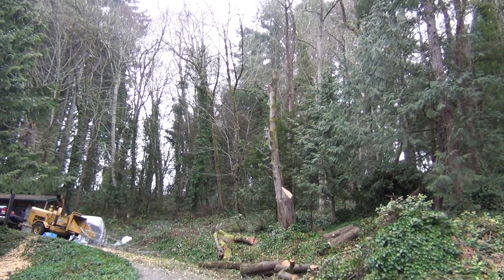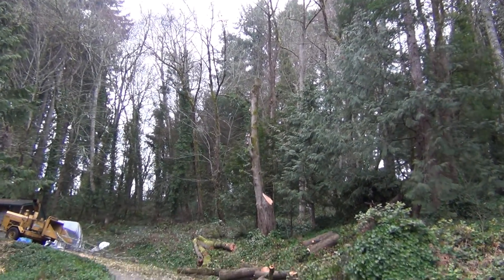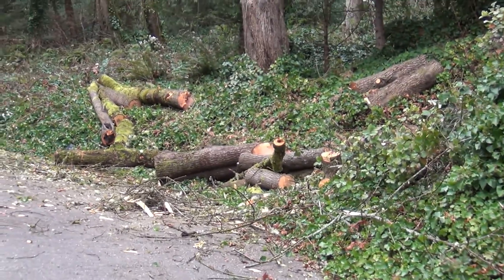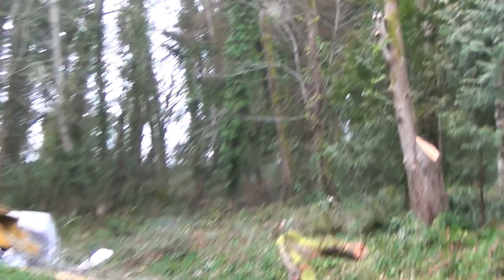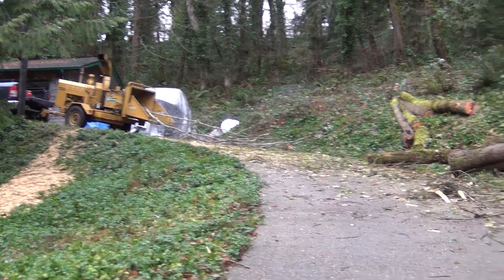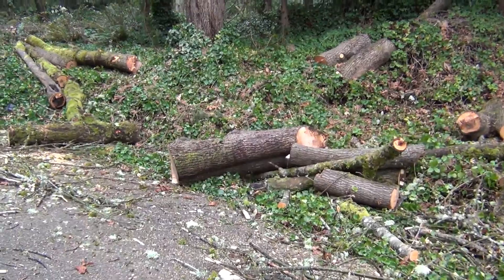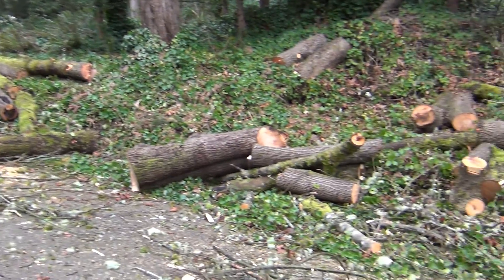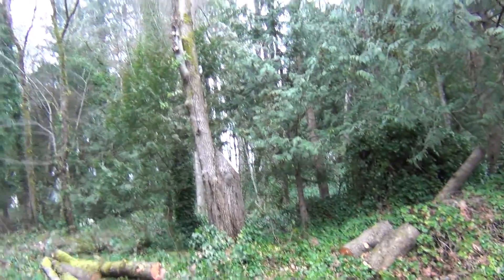2022 Maple Tree Removal